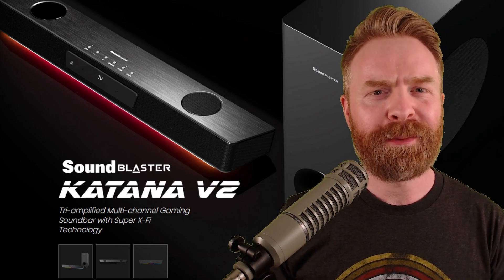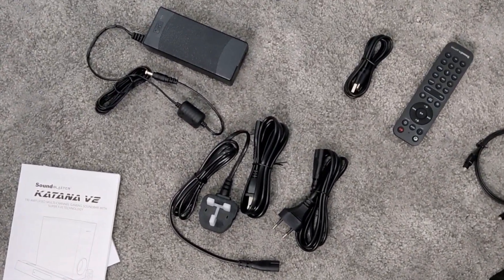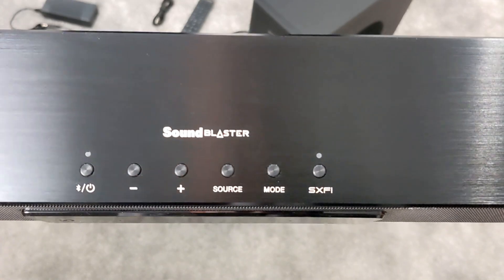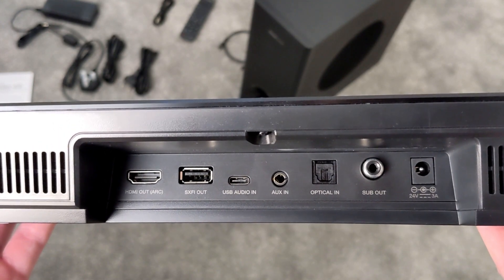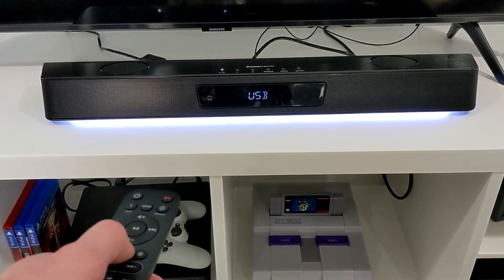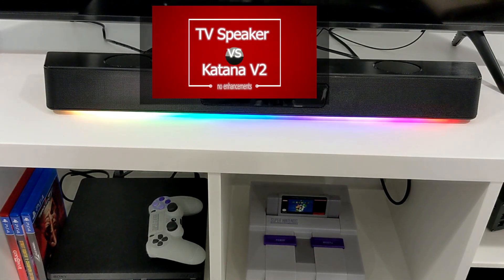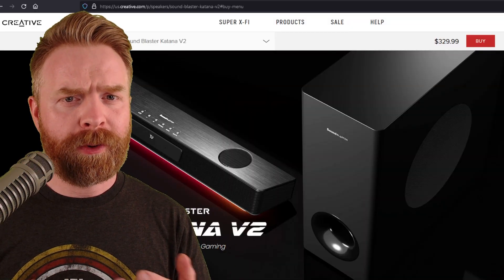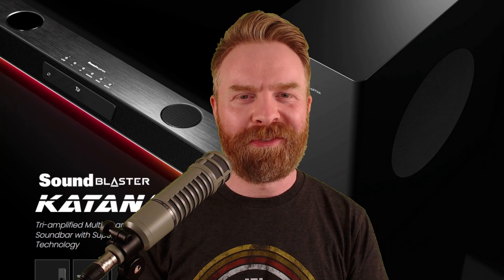The best gaming sound bar I've tested // Sound Blaster Katana V2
Hey all! In this video we take a look at the Sound Blaster Katana V2 gaming sound bar.